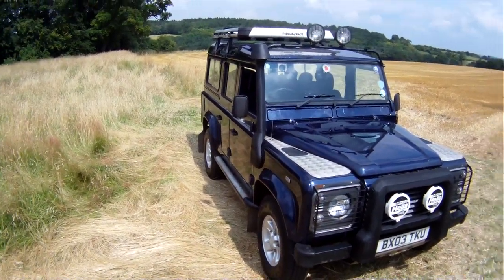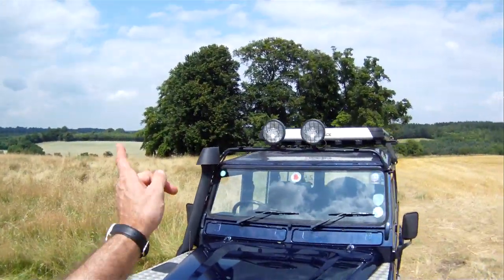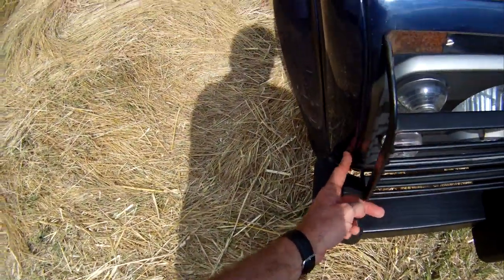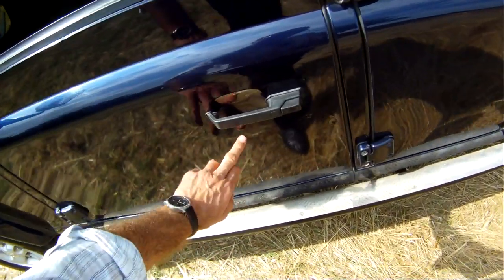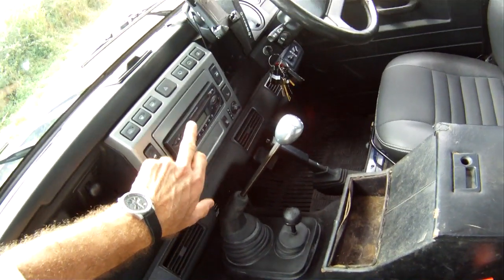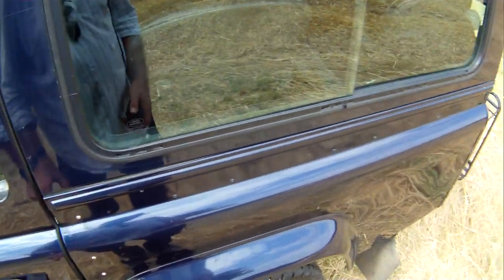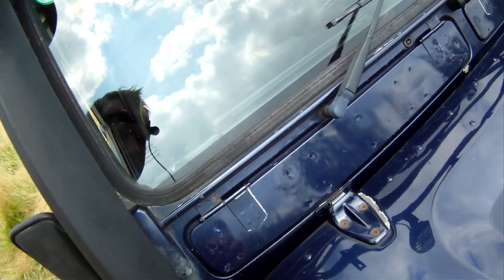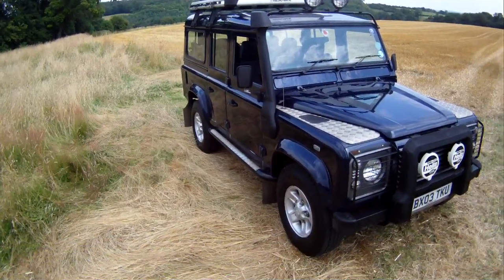land rover defender 110 TD5 XS station wagon for sale walkaround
motodrome land rover defender 110 TD5 XS station wagon for sale walkaround